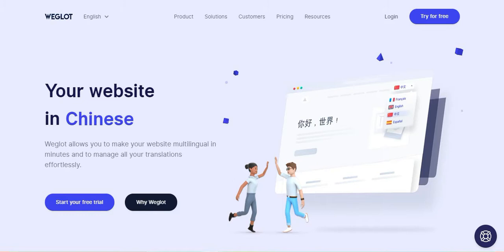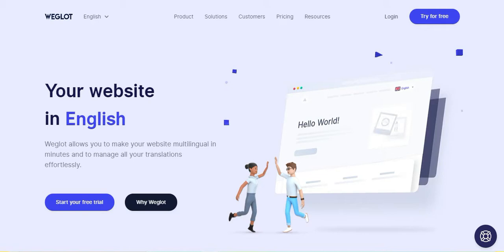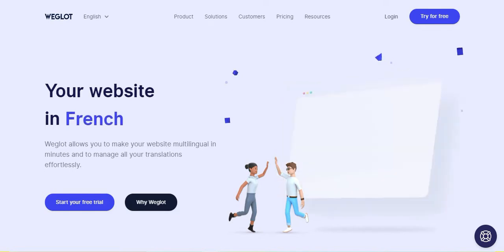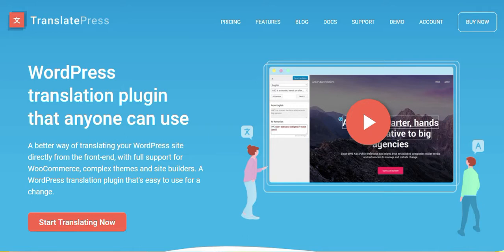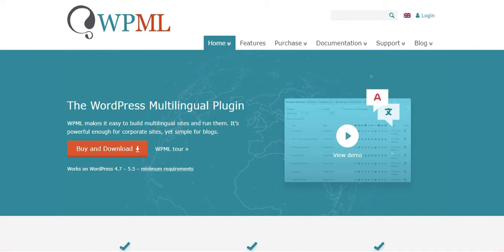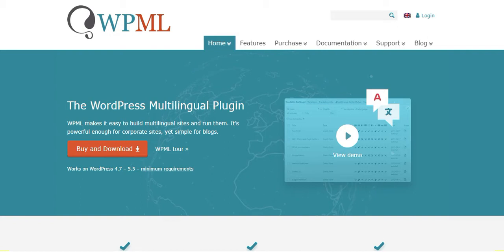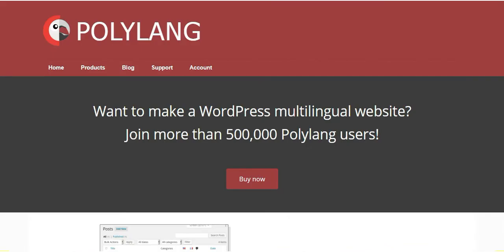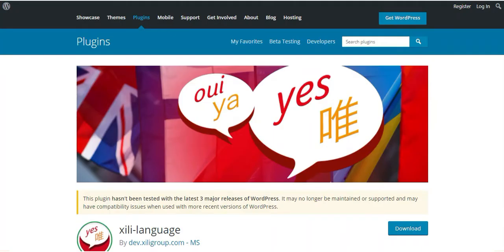7 Best WordPress Translation Plugins for Multilingual Websites in 2020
If your website audience are across the world, probably you should consider adding a WordPress Translation Plugin / Multilingual plugin to help the audience access your content in their regional language. To read this briefly

How to select the best multilingual plugin?

The available multilingual plugins will let you tackle translation in two major ways that are as follows:

Manual Translation: Without these plugins, you will have to write the entire translations or hire someone to do that. These are usually time-consuming. They’d however ensure that everything is perfectly done.

Automatic Translation: This one works similarly to Google translate. The entire webpage content is translated by a computer program. Although it is faster, it may bring up a lot of errors since computer translation cannot be 100 percent foolproof.

Well, it would often be suggestible to use a hybrid method. This would consider translating the entire content first and then rectifying all the errors that may prevail. Based on how they operate, you may select the one that perfectly meets your requirements.

In this video, we have identified 7 Best WordPress Multilingual Plugins. The 7 WordPress Translation Plugins are:

Credits:
Stock Images are provided by Freepik: